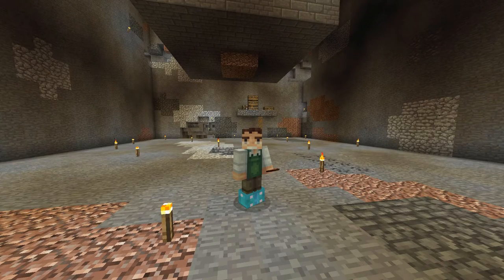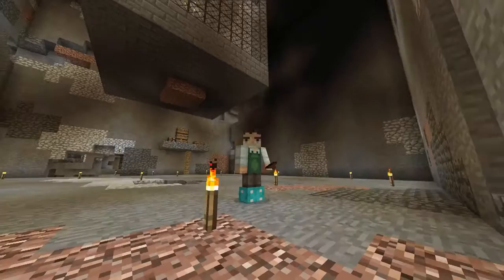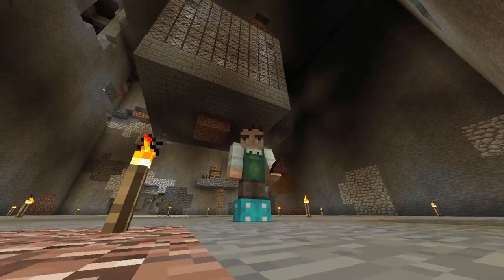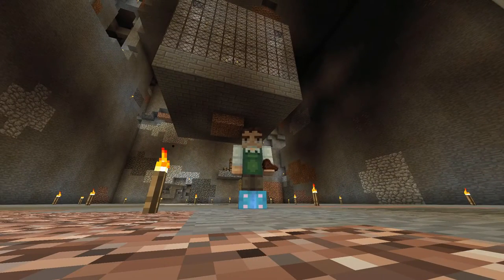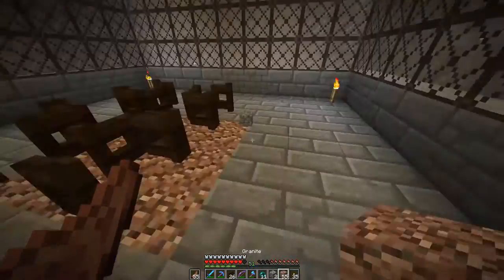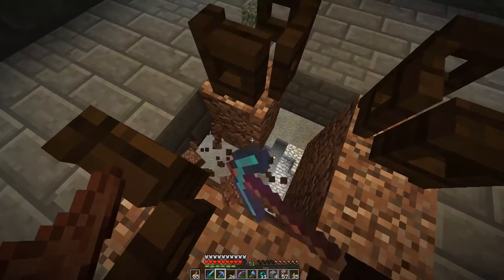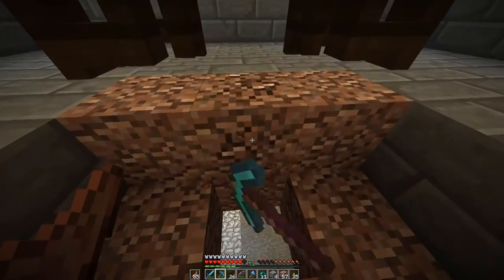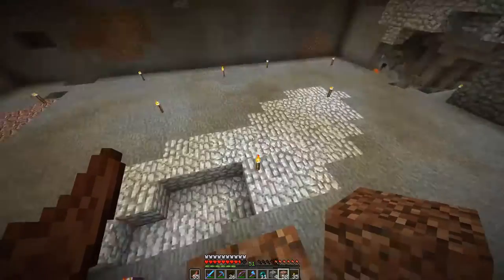Magma Block Skeleton Grinder - Hypermine SMP S3E28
Magma Block Skeleton Grinder - Hypermine SMP

Welcome back to vanilla Minecraft on the Hypermine Vanilla SMP Server. In today's episode, I work on the skeleton grinder and add a kill chamber that uses the new 1.10 magma blocks.

~ Credits ~

**--- Server Info ---**